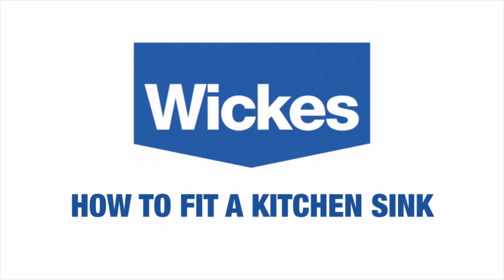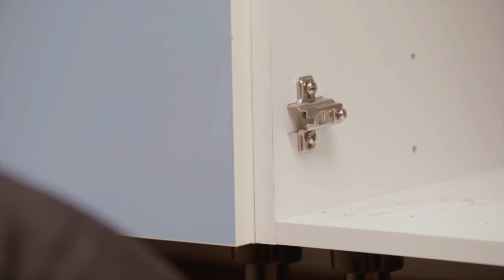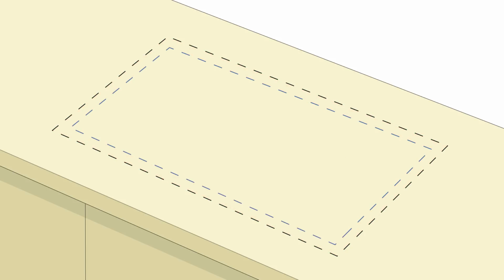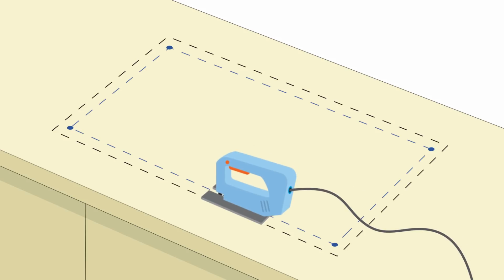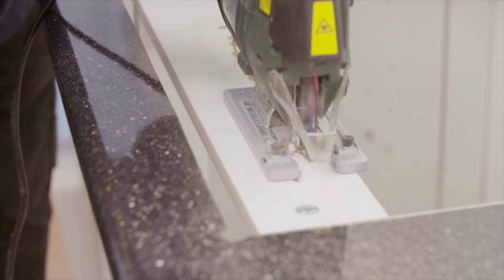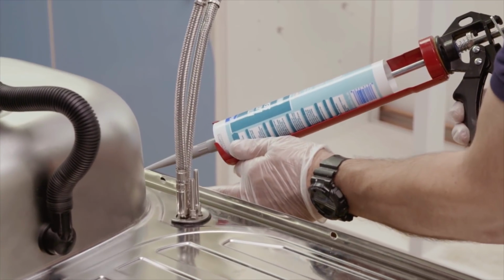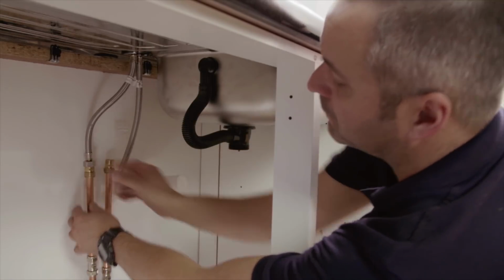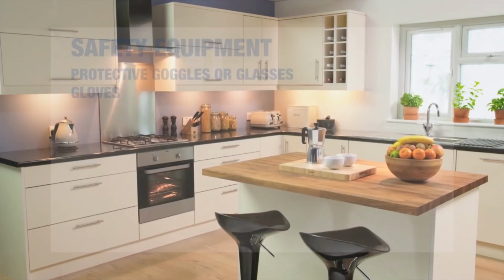How to Fit a Kitchen Sink and Tap | Wickes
Learn how to fit a kitchen sink and taps to give your kitchen a fresh, functional upgrade. Whether you are replacing an old unit or installing a brand-new setup, choosing the right combination of sink and taps is essential for both style and compatibility.

In this expert guide from Wickes, we walk you through everything you need to know about the installation process. We cover the importance of checking your sink’s tap-hole configuration—whether you need a single hole for a modern mixer or two holes for traditional separate taps—and share the vital safety steps you must take before you begin. Following these tips will help you achieve a professional, leak-free finish in your kitchen.

What you’ll learn:

 - How to choose the right sink and taps for your kitchen layout.
- Understanding tap hole compatibility (mixer vs. separate taps).
- Essential safety checks before starting your plumbing project.
- Step-by-step advice for fitting or replacing your sink and taps.

Follow our step-by-step guide:

- Marking & Cutting: Trace the sink on the worktop, draw a second "cut line" 10mm inside that mark, drill the corners, and use a jigsaw to cut the opening.
- Sealing: Brush waterproof sealant onto the raw, cut edges of the worktop to prevent water damage and let it dry.
- Assembly: Attach the taps and waste unit to the sink following the manufacturer's instructions before placing it in the worktop.
- Installation: Set the sink into the hole using silicone or an edging strip, then secure it from underneath using the provided fixing clips.
- Plumbing: Connect the taps to the supply pipes using flexible connectors and PTFE tape for a watertight seal.
- Finishing: Turn on the water to check for leaks and apply a final bead of silicone along the back edge of the worktop for a neat finish.

For more information and a full list of tools and materials, check our How to Fit a Kitchen Sink & Taps guide

For more information and advice on how to improve and maintain your kitchen visit our Ideas and Advice Section

Browse our Kitchen how-to-guides and learn how to install cabinets and worktops, fix leaking taps and sinks and more

For more tips and general advice on how to do it yourself from Wickes, you can visit: